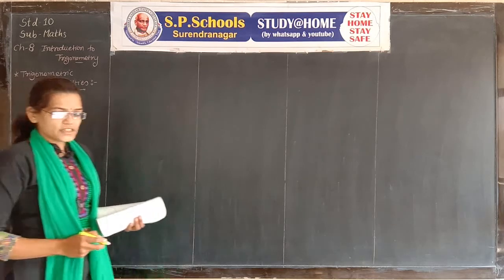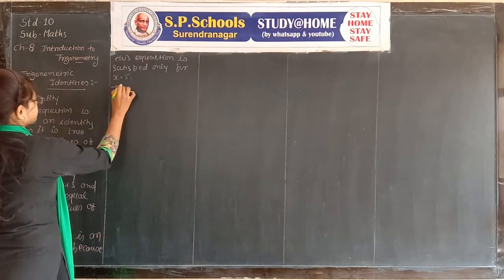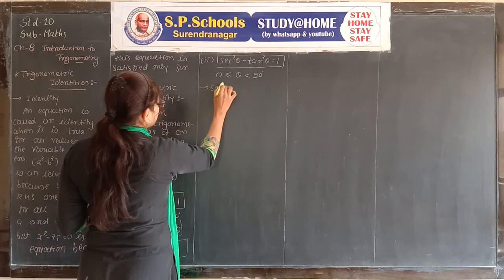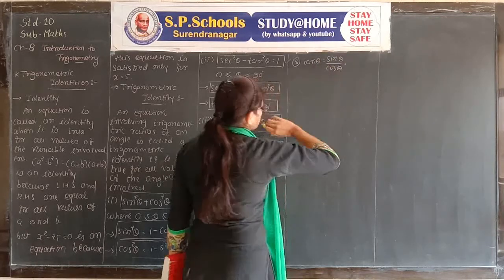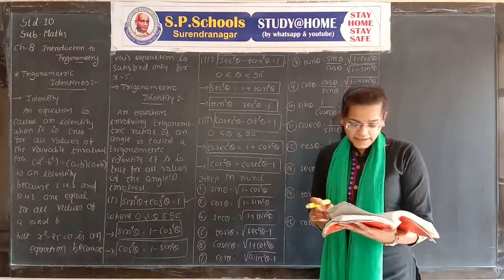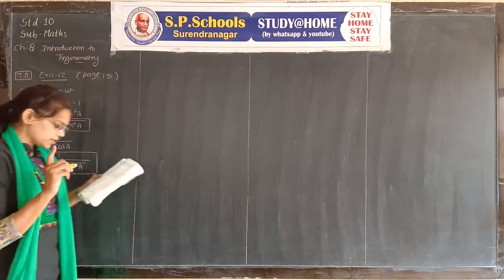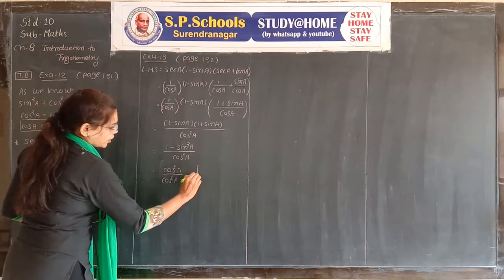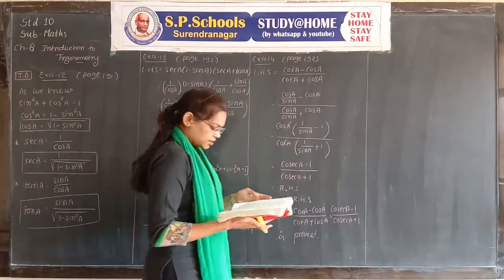STD - 10 CBSE |MATHS LEC - 152 | S P SCHOOL SURENDRANAGAR